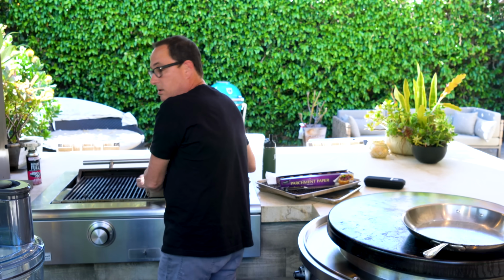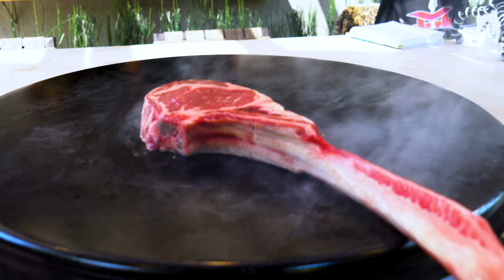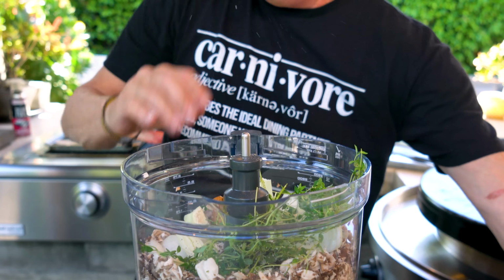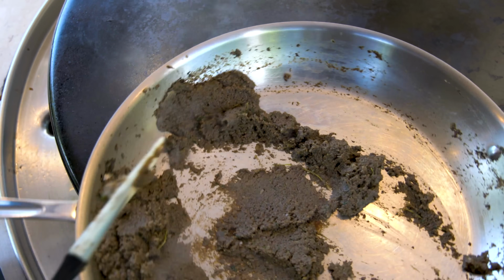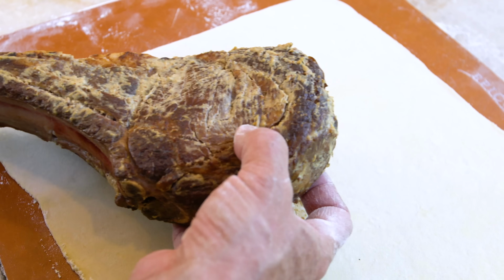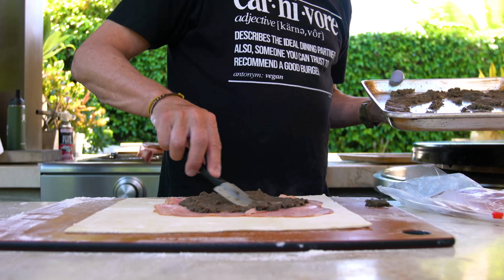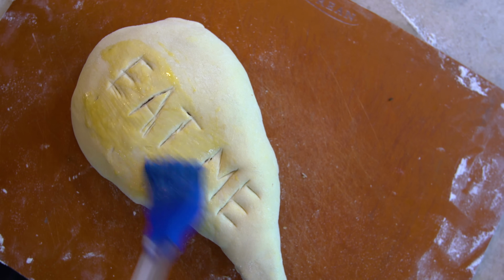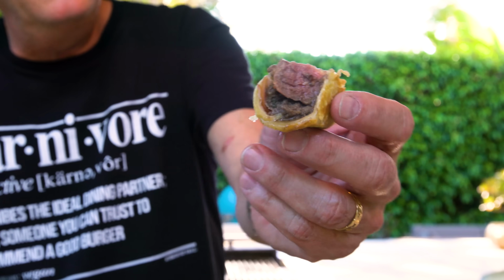Beef Wellington (with a 3lb Tomahawk Ribeye!) | SAM THE COOKING GUY 4K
Want to make the best Beef Wellington? This recipe has ribeye & truffle - beat that Gordon Ramsay!

00:00 Intro
3:10 Bacon fat
3:33 Searing the steak
5:04 Painting on mustard
6:08 Making the pâté
8:49 Cooking the pâté
10:08 Puff pastry instructions
11:04 Prepping the puff pastry
12:22 Building
18:38 Cooking instructions
20:05 The reveal
20:25 First Bite
21:39 MACA Merch
22:16 Outro

🔴 INGREDIENTS:
➔ Tomahawk steak
➔ Bacon fat
➔ Black Forest Ham
➔ Puff Pastry
➔ Egg
➔ Salt
➔ Dijon Mustard
➔ Horseradish
⭕ FOR THE PÂTÉ...
➔ Cremini Mushrooms
➔ Yellow Onion
➔ Garlic
➔ Fresh Thyme
➔ Salt
➔Pepper
➔ White Truffle Oil